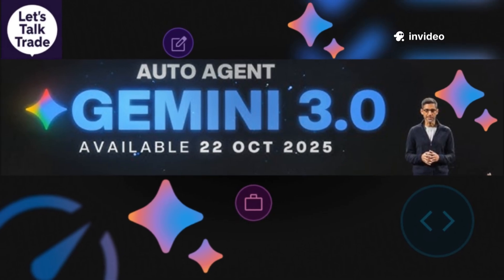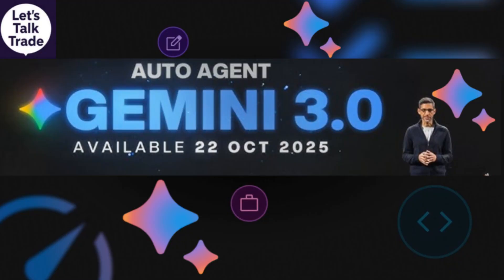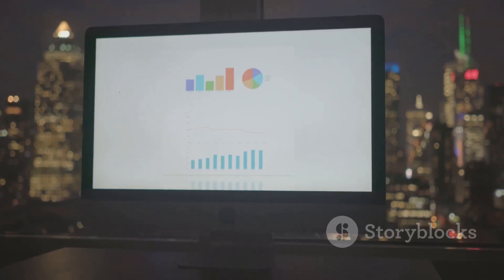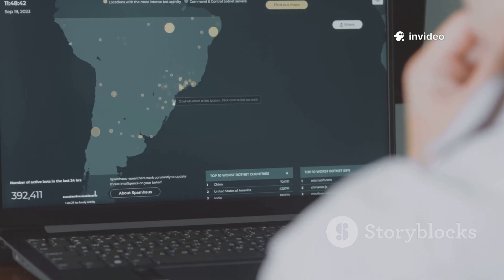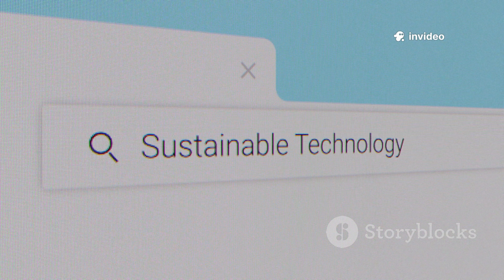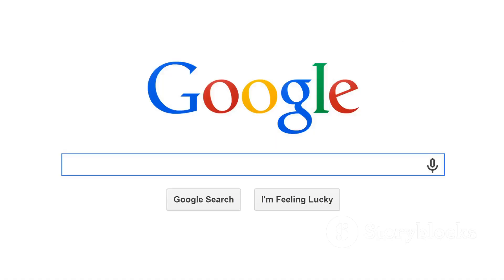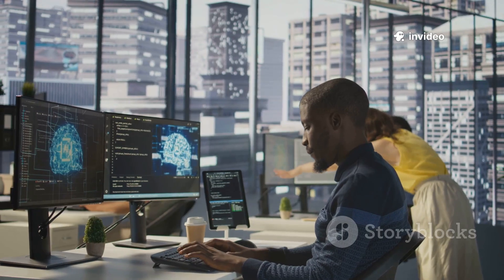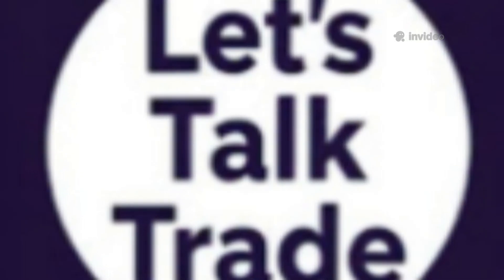Google Gemini 3 0 Pro Just Arrived—And It’s a Game Changer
Google quietly rolled out Gemini 3.0 Pro on Oct 22, 2025 — a stealth release that brings faster inference, reduced hallucinations, and a revolutionary multi-tower architecture for superior multimodal reasoning.

In this 3-minute breakdown, we cover signs of the quiet rollout in AI Studio, Chrome Canary, and Vertex AI, how Gemini 3.0 Pro improves visual + text fusion, cleaner citations, better spatial reasoning, and real-world integrations across Workspace, Chrome, and Android. Perfect for developers, product leaders, and AI enthusiasts tracking ambient AI and enterprise deployments